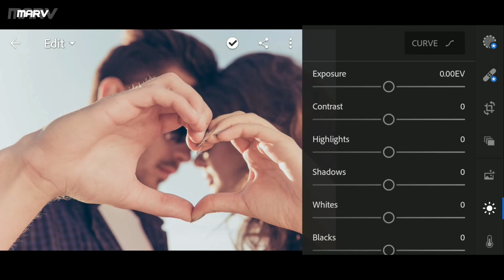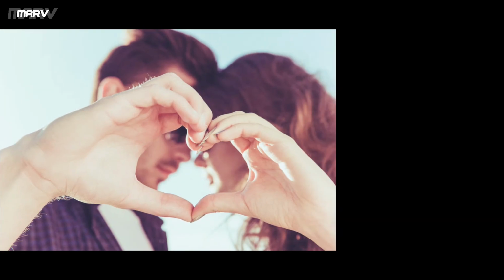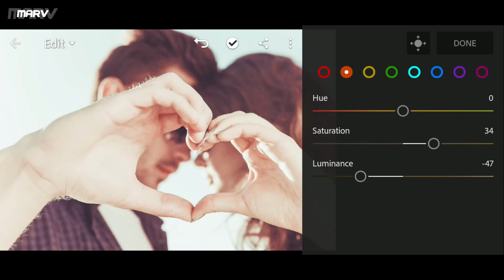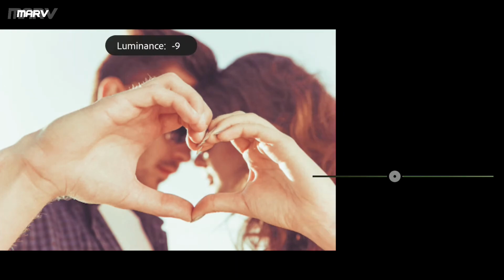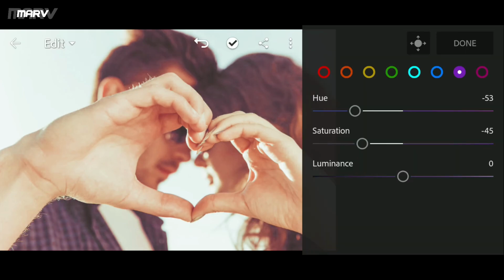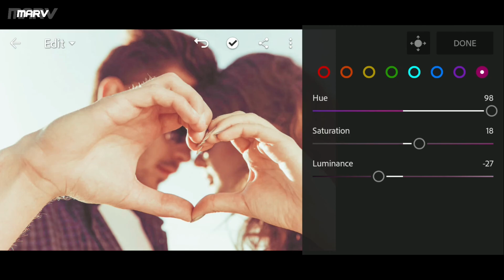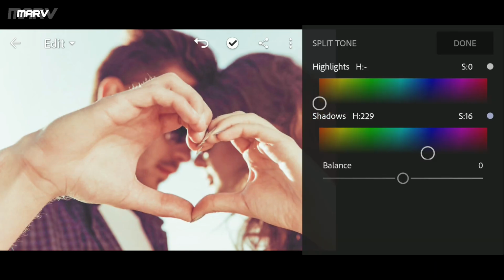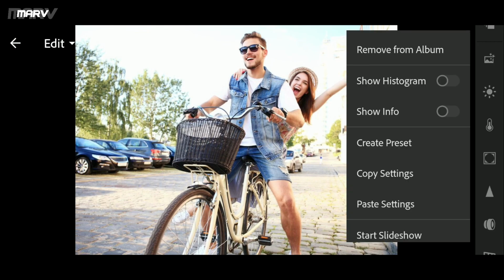Insta Love Preset - Lightroom Mobile Presets Free DNG XMP | Lightroom Mobile Tutorial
In this video I will show you how to edit Insta Love filter using
Lightroom Mobile.

🎵 Track Info:

Title: Daylight by Jay Someday